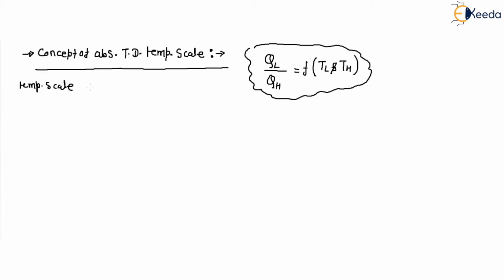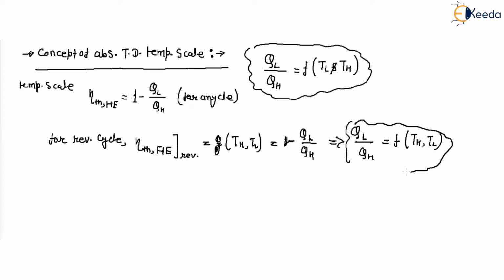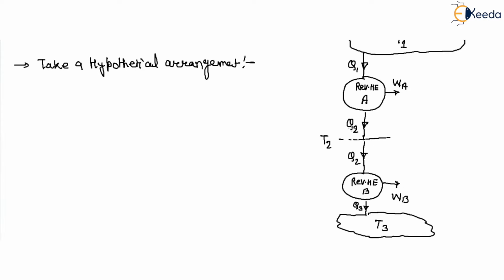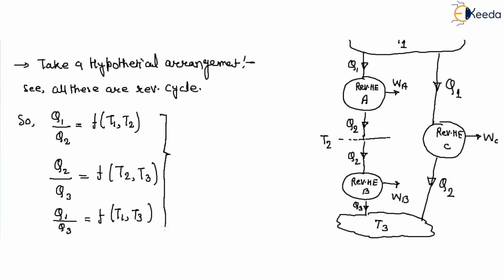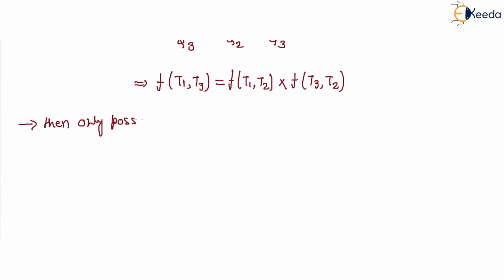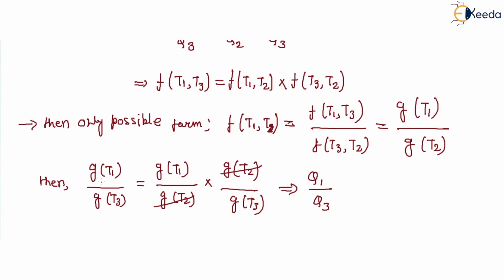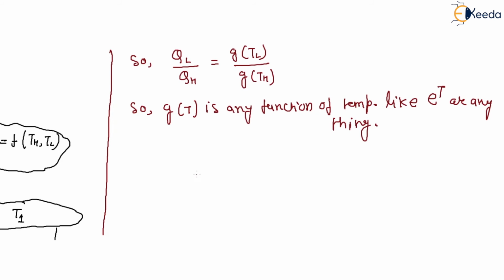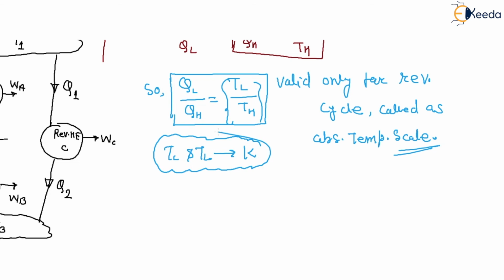Absolute Thermodynamic Scale in second law of Thermodynamics - GATE Mechanical Engineering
In this comprehensive video, we delve into the concept of the Absolute Thermodynamic Scale, a fundamental principle in the second law of Thermodynamics, tailored specifically for GATE Mechanical Engineering aspirants. We demystify the intricacies, providing clear explanations and practical applications to aid your understanding. Join us as we explore the significance of this scale in thermodynamic processes, and how it influences engineering systems. Whether you're a GATE ME candidate or simply interested in enhancing your knowledge of Thermodynamics, this tutorial is designed to equip you with the essential insights.

Happy Learning.